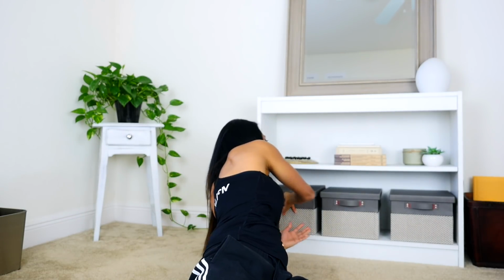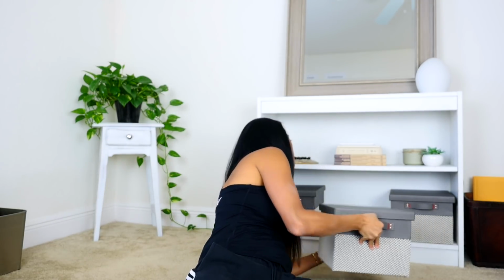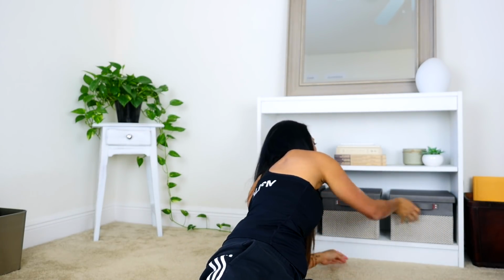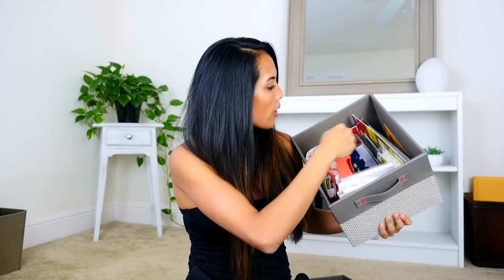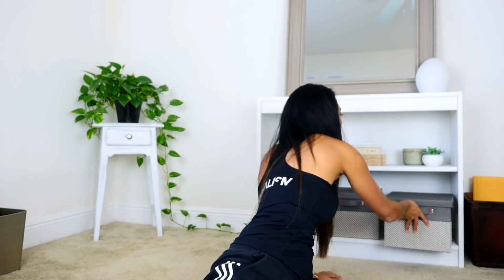Decluttering Hacks - Simple Tips for Organized Spaces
Keep your spaces organized and decluttered with these simple decluttering hacks!

😍 All My Personal Favorites + Featured Items